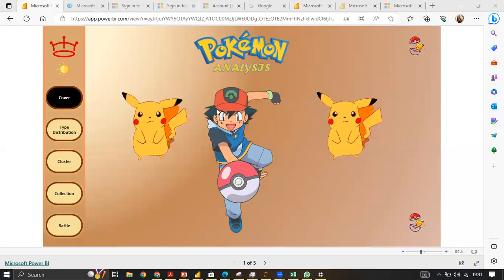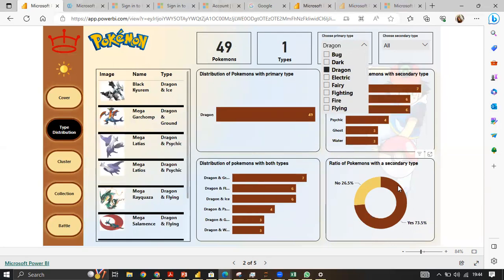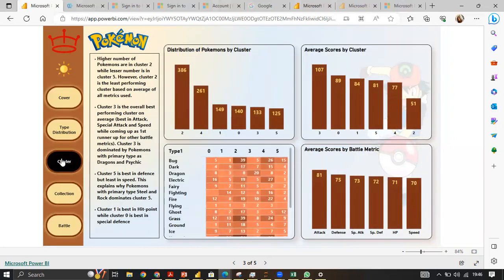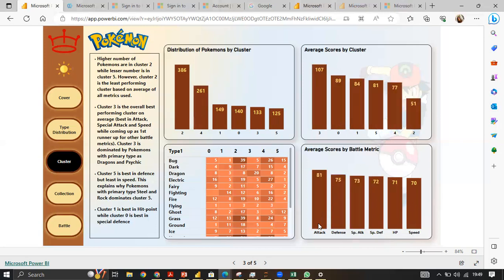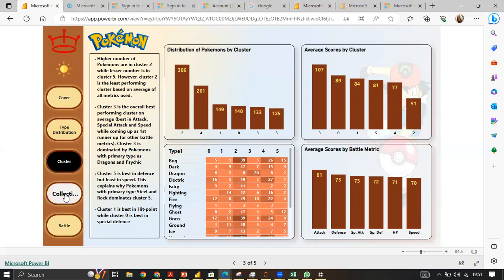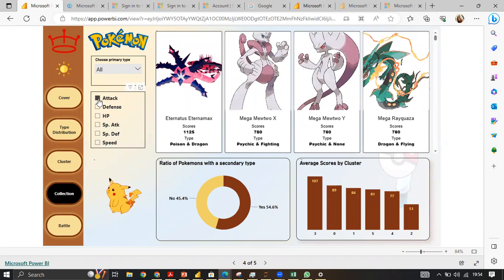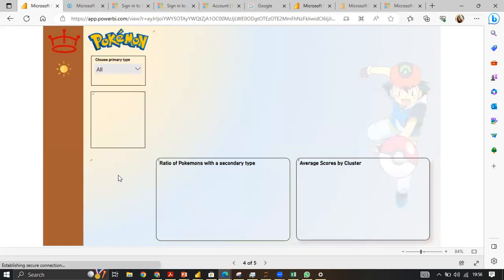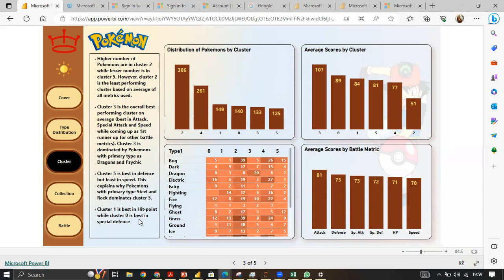Pokemon Analysis by team Eternamax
This is the Analysis of Pokemons by Team Eternamax for Angelhac's monthly code challenge with the theme "Data Visualisation and Storytelling"